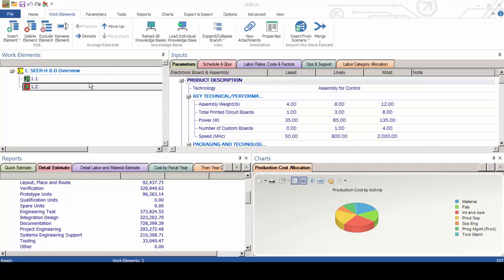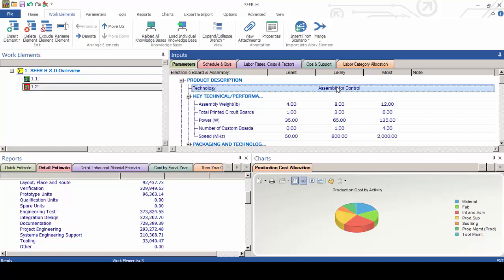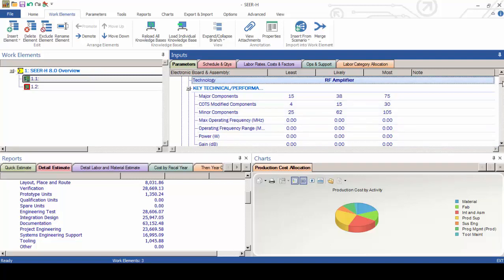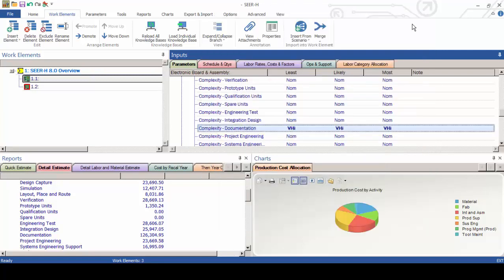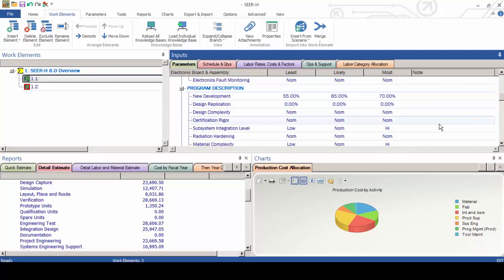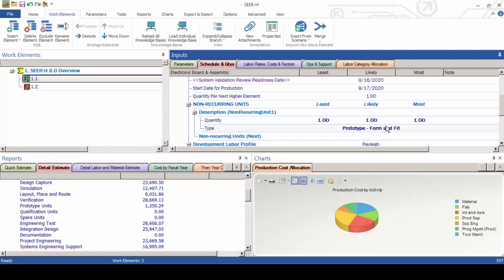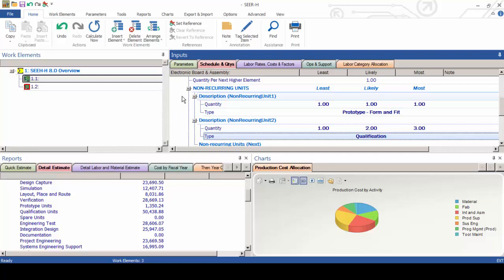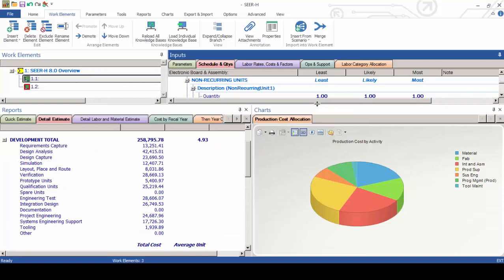SEER H 8 0 Electronics Overview v2